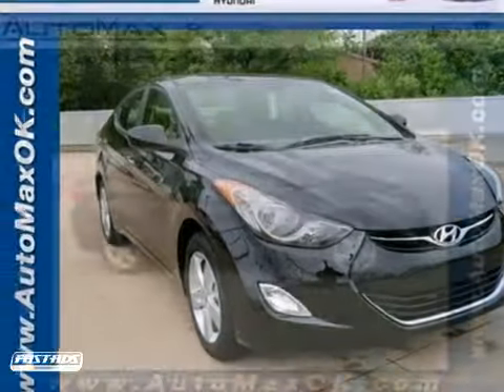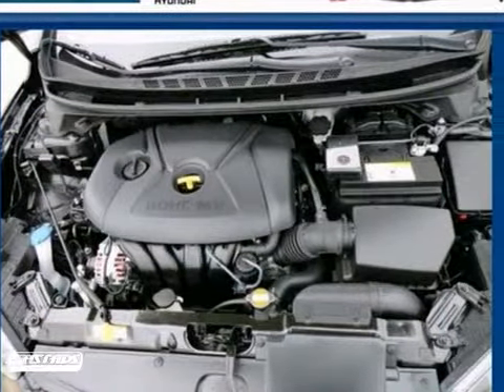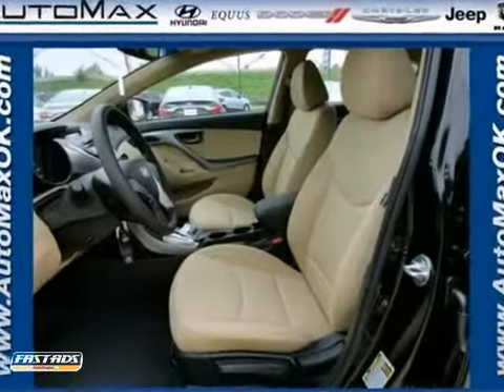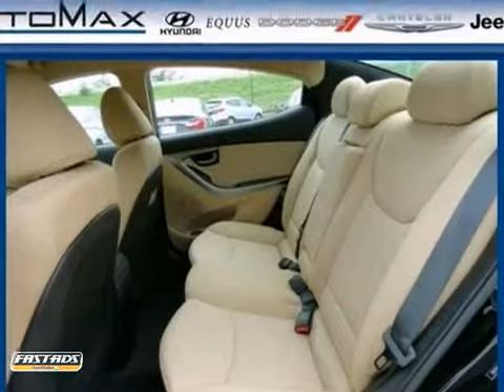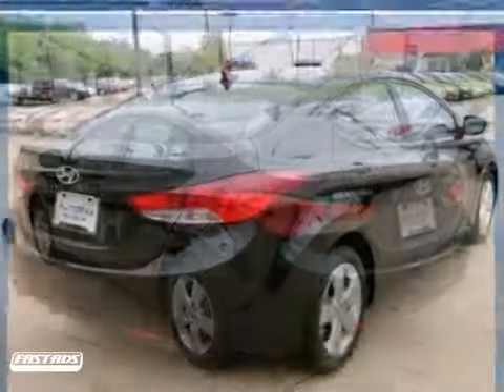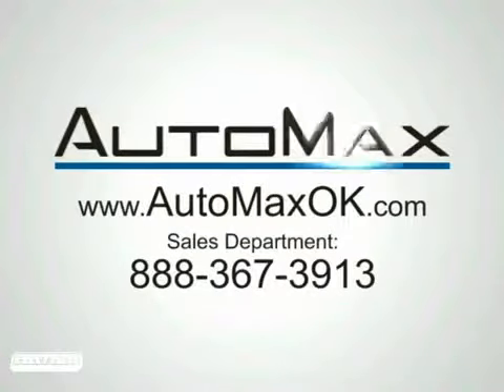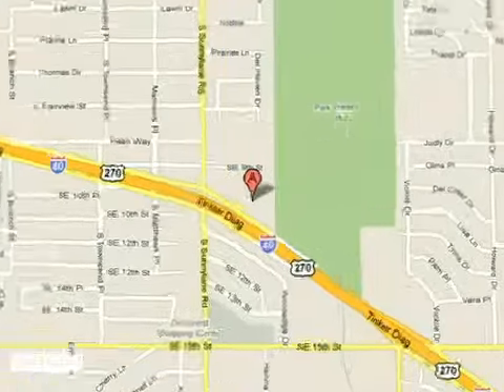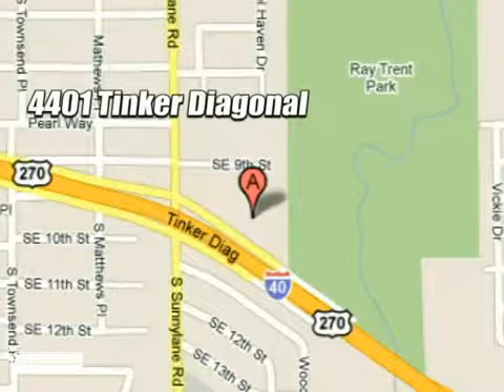2013 Hyundai Elantra Y9278 in Oklahoma City Edmond, OK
If you are looking for real value on a great new car, Automax Hyundai Del City invites you to call and make an appointment to view this 2013 Hyundai Elantra, stock# Y9278. We are conveniently located near Oklahoma City Edmond, OK and known for our great selection, reliability and quality. Call to take a look at this 2013 Hyundai Elantra today.

4401 Tinker Diagonal St
Oklahoma City Edmond OK, 73115